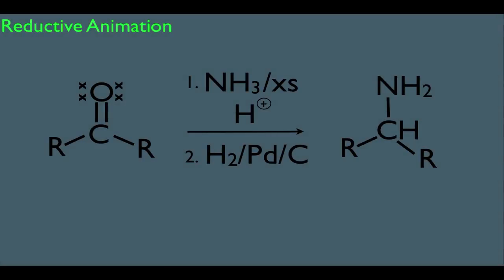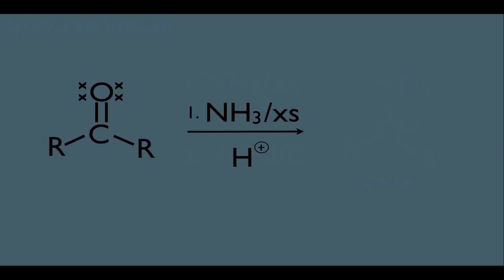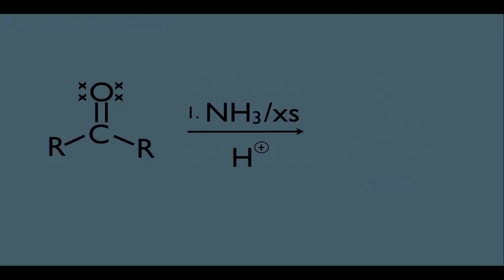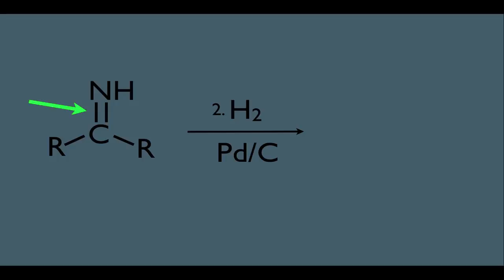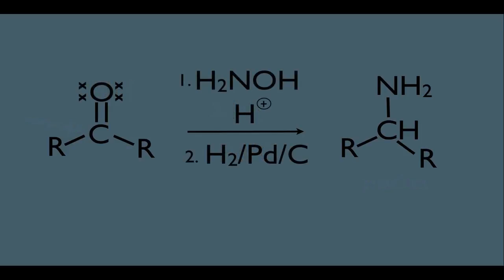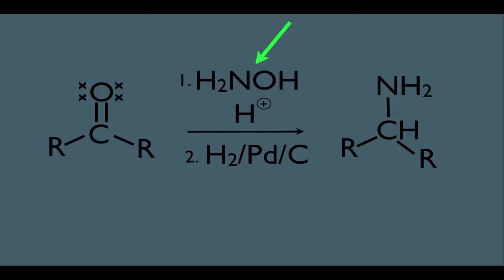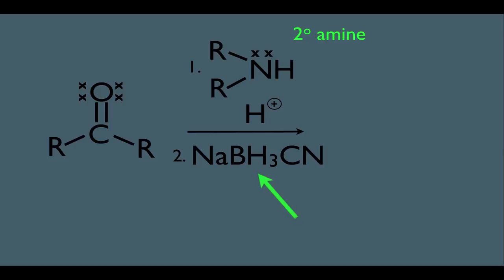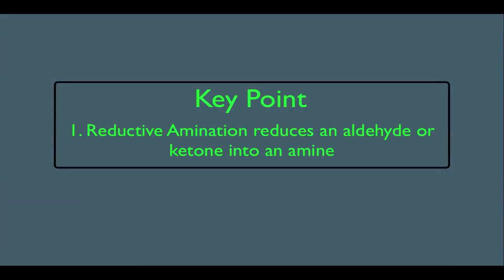Imine Reductive Amination